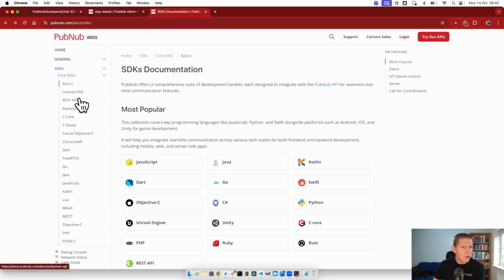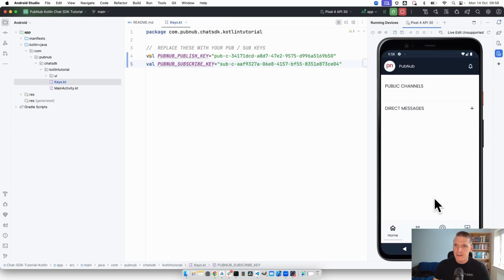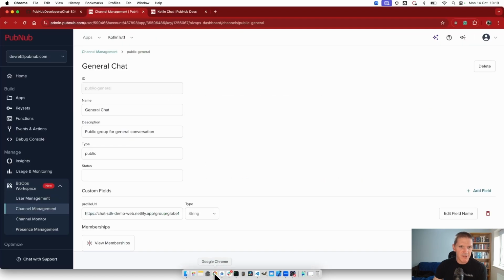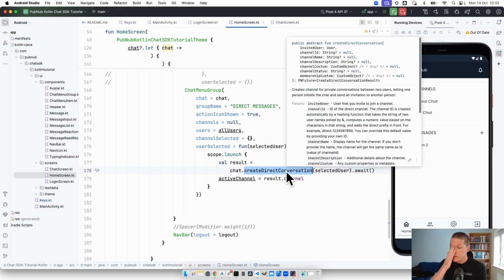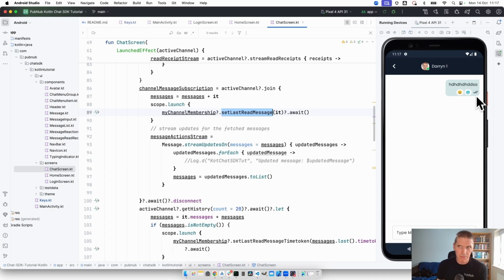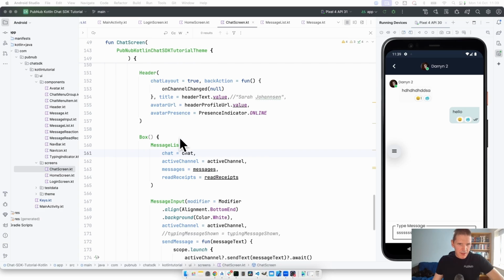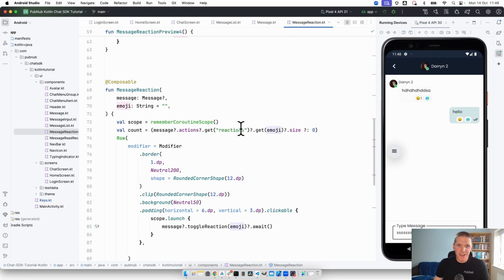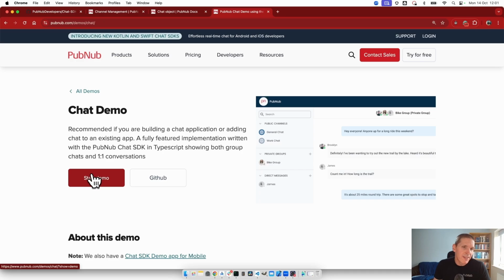Easily Add Chat to your Android App with the PubNub Kotlin Chat SDK - Full Tutorial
Learn how to add Real-time Chat to your Android app using the PubNub Kotlin Chat SDK.  Real-time chat increases user engagement and aids retention for any audience - easily add in-app chat and social interaction to your Android application and enhance your user experience.